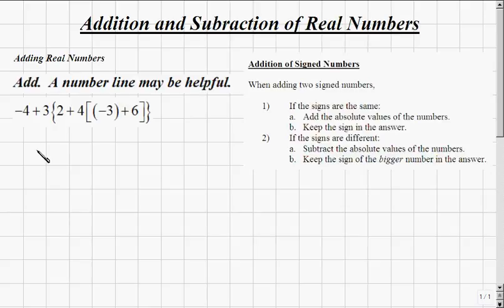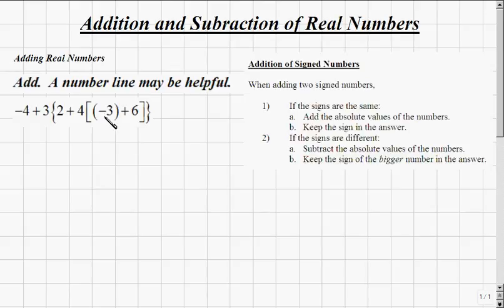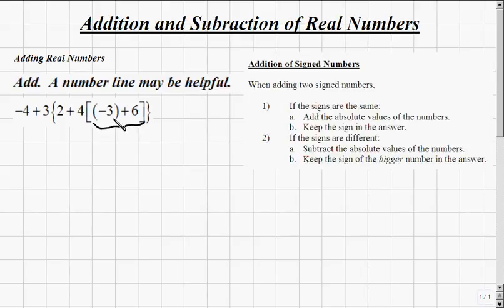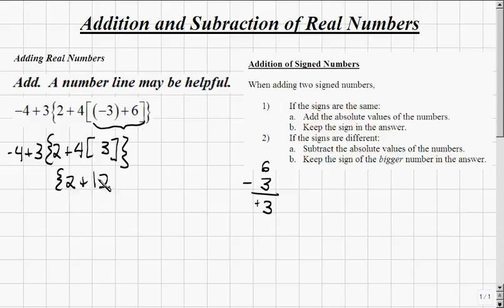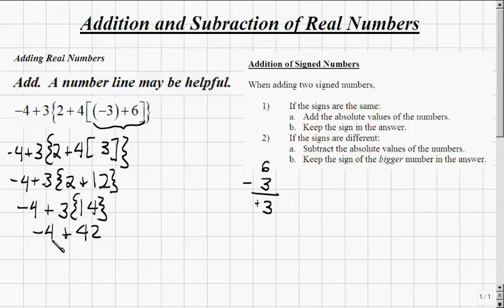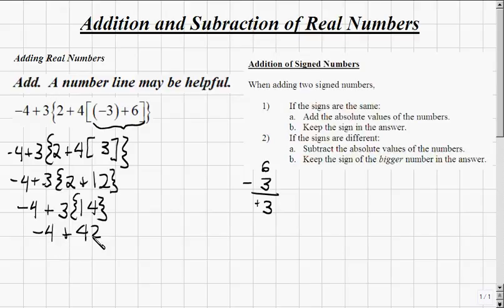Elementary Algebra - Adding Signed numbers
These problems in Elementary Algebra shows how to add positive and negative signed numbers